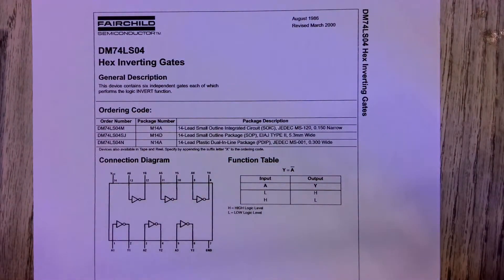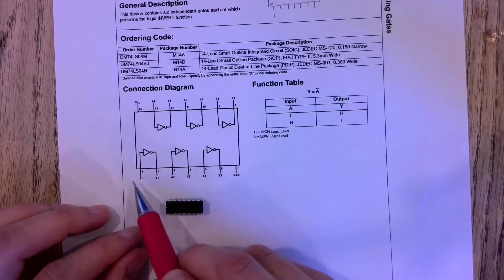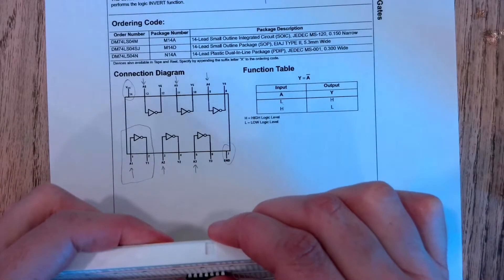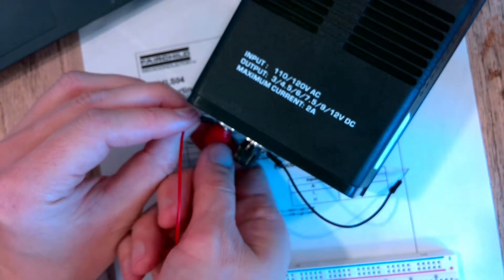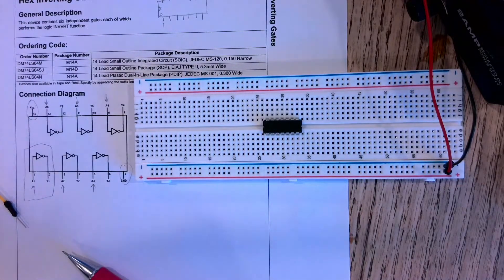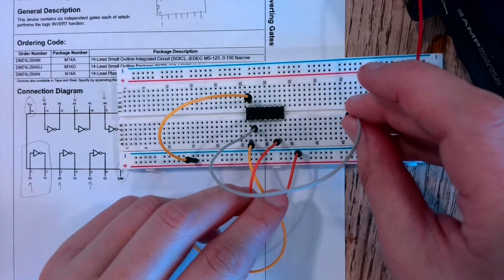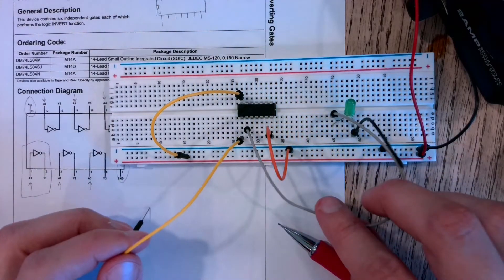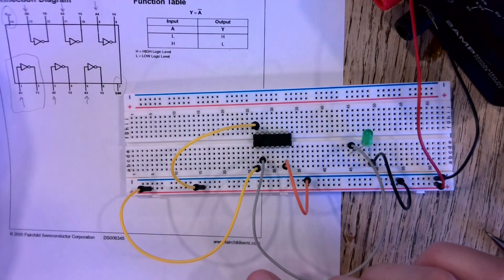How to Build an Inverter Circuit on a Breadboard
How to build a simple circuit with a Hex Inverter IC chip and power supply on a breadboard from the ENGR 270: Digital Design course.